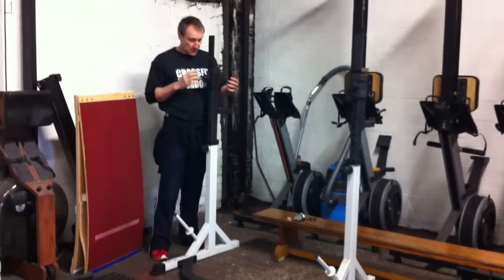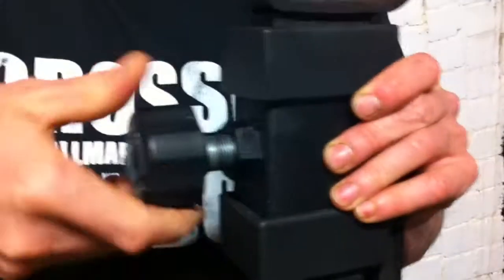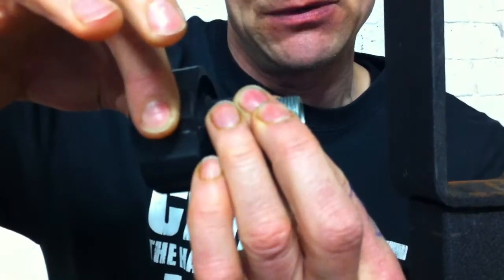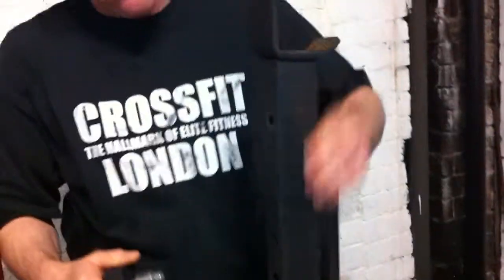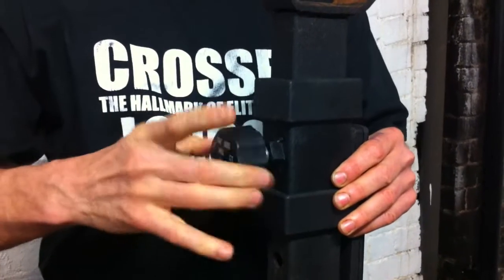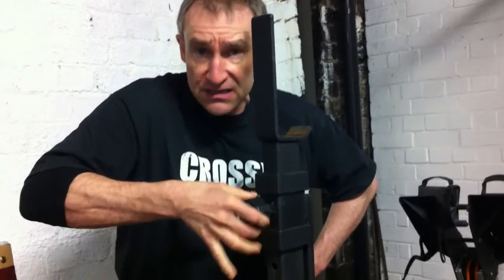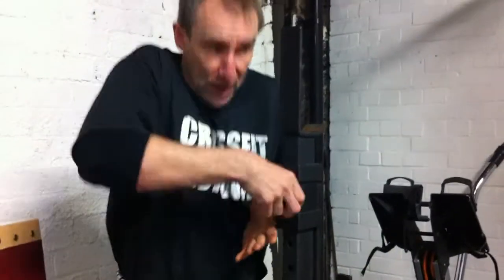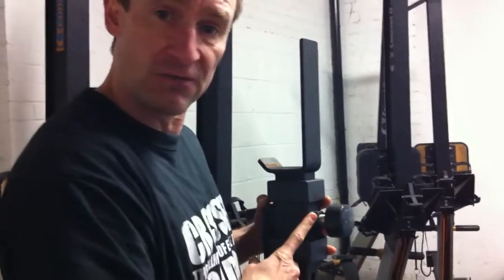York rack, crossfit london.mov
A boring video for York stand users. Do not over tighten the screws as it breaks the stand